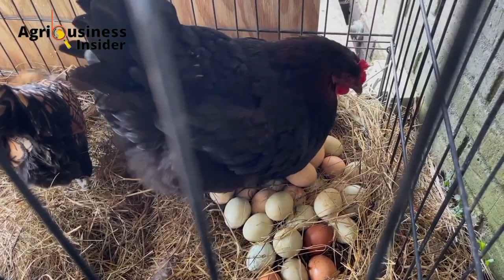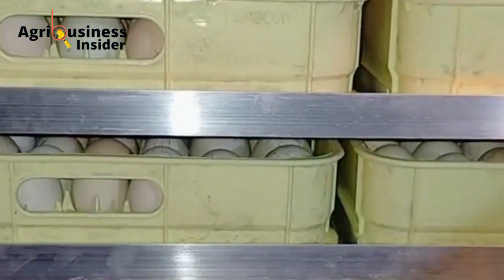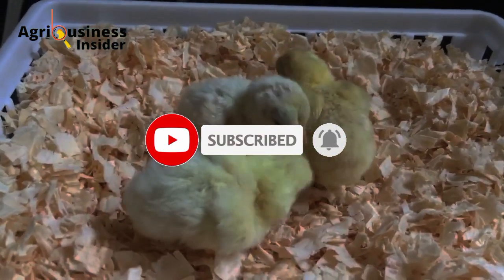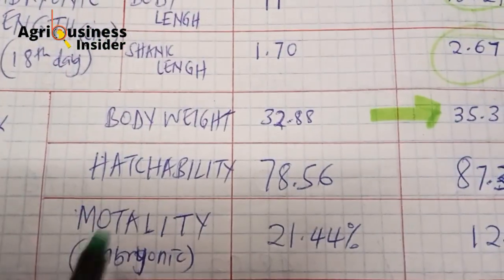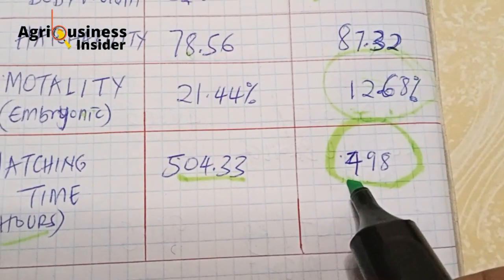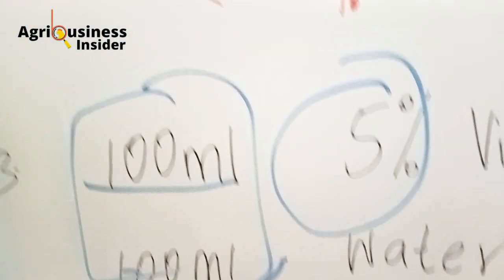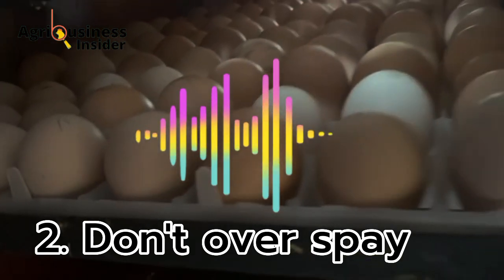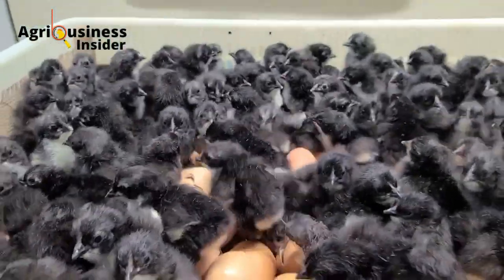100/110 CHICKS HATCHED After SPRAYING VINEGAR on FERTILIZED EGGS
100/110 CHICKS HATCHED After SPRAYING VINEGAR on FERTILIZED EGGS

Reference; Ahmed, W.F., Abdelfattah, M.G., & Abdelnabi, M. (2019). EFFECT OF SPRAYING HATCHING EGGS BY DIFFERENT LEVELS OF VINEGAR ON EMBRYOLOGICAL DEVELOPMENT, HATCHABILITY AND PHYSIOLOGICAL PERFORMANCE OF DANDARWI CHICKS. Egyptian Poultry Science Journal.
DOI:10.21608/epsj.2019.29843
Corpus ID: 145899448